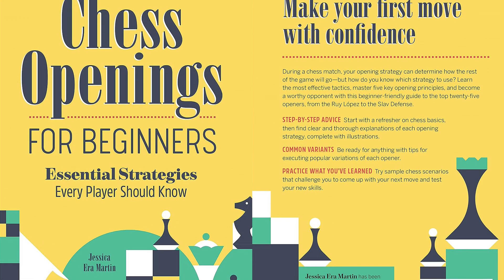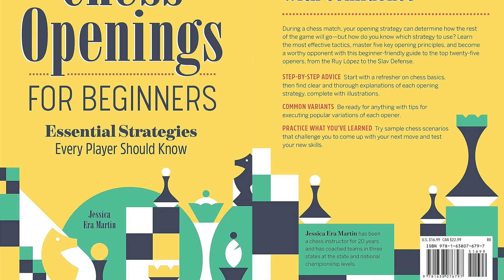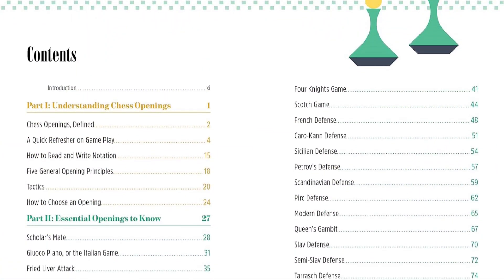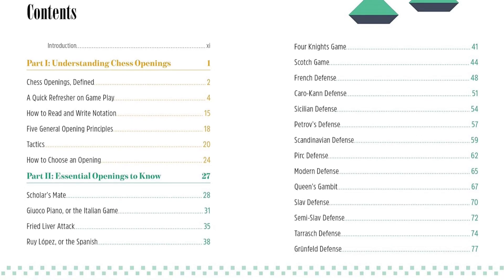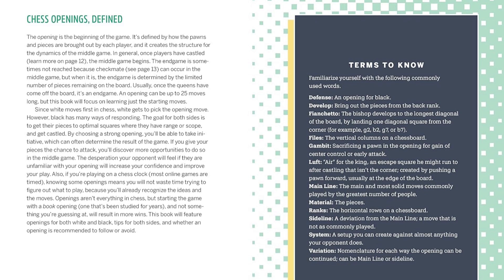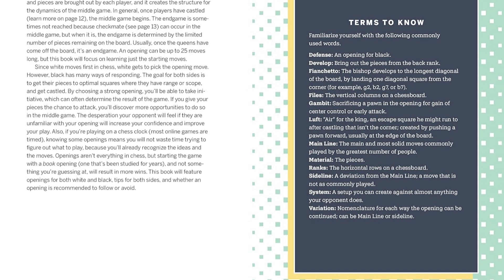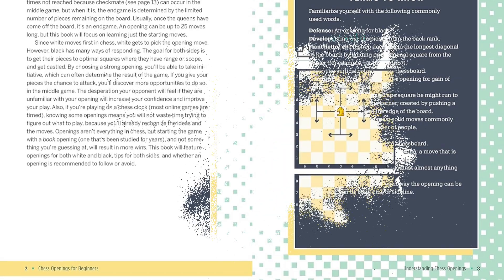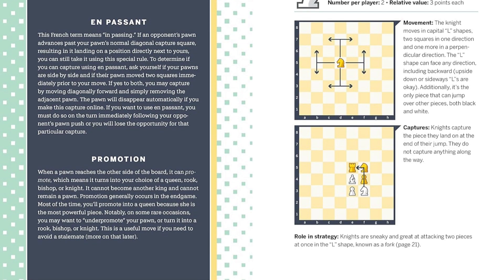Chess Openings for Beginners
Chess Openings for Beginners: Essential Strategies Every Player Should Know

Make your first move with confidence

During a chess match, your opening strategy can determine how the rest of the game will go—but how do you know which strategy to use? Stick to the most effective techniques, master the five opening principles, and become a worthy opponent with this beginner-friendly guide to the top 25 openers, from the Scotch Game to the French Defense.

What sets this book apart from other chess strategy books:

Step-by-step advice—Start with a refresher on chess basics, then find clear and thorough explanations of each opening strategy, complete with illustrations.

The most common variants—Be ready for anything with tips for executing other popular variations of each opener.

Ways to practice what you've learned—Try sample chess scenarios that challenge you to come up with the next move and test your new skills.

Plan your strategy and take on the competition with Chess Openings for Beginners.